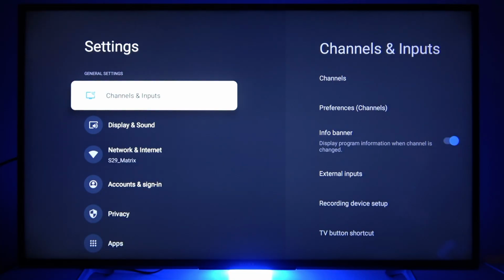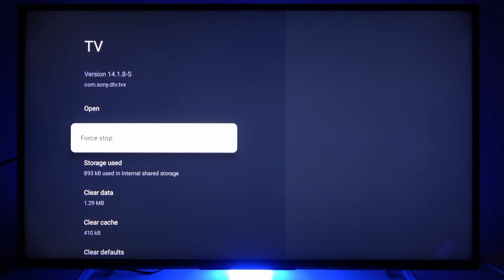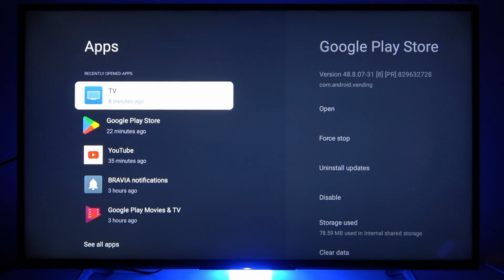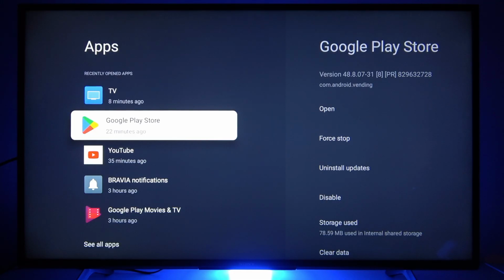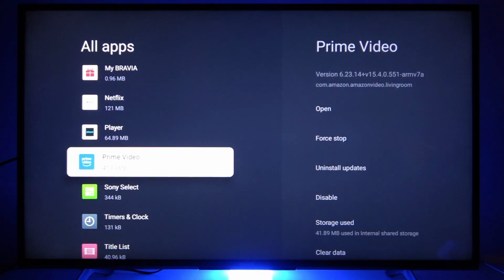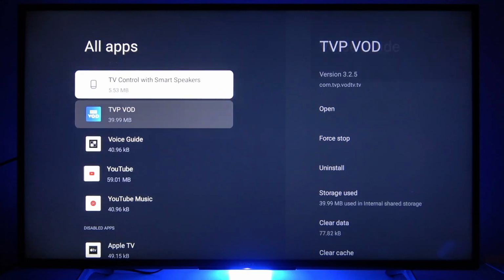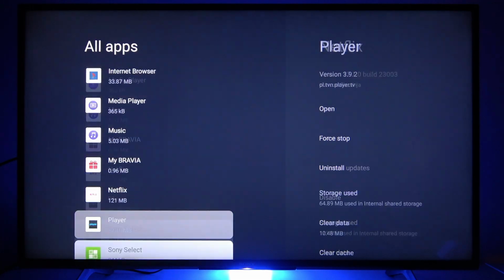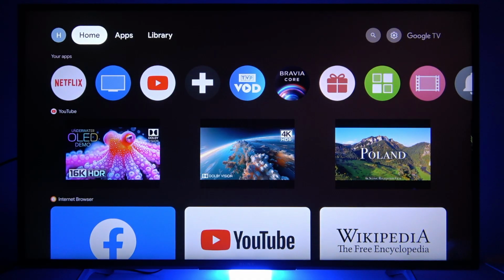Remove Pre-installed Apps on Sony TV (Free Up Space)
In this video I show how to remove or disable pre-installed apps on a SONY BRAVIA TV to free up storage and tidy your apps list. You will learn which apps can be fully uninstalled, which system apps cannot be removed but can be disabled, and how to clear app data and cache from Settings to recover space on your TV. These quick steps help improve storage availability and keep your BRAVIA running cleaner and simpler.

How to remove pre-installed apps on SONY BRAVIA?
How to disable apps on SONY BRAVIA and free up storage?
How to clear app data and cache on SONY BRAVIA TV?

0:00 - Welcome and what this video covers
0:18 - Important note: system apps you cannot remove
0:42 - Open Settings → All settings → Apps
0:57 - Example: TV app — clear data and clear cache
1:13 - Disable Apple TV to stop storage use and clear data
1:53 - Uninstallable apps example (HBO Max) and storage freed
2:31 - Disabled apps list and how disabled apps behave
2:55 - Final tips and outro (subscribe, like, comment)